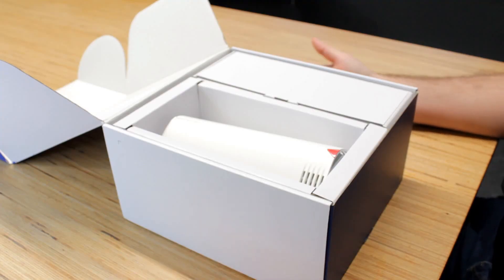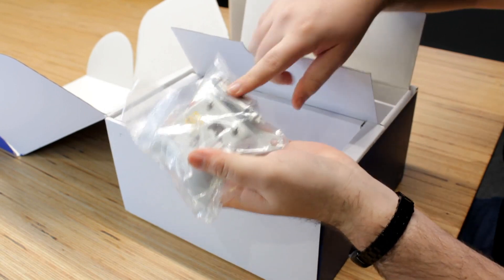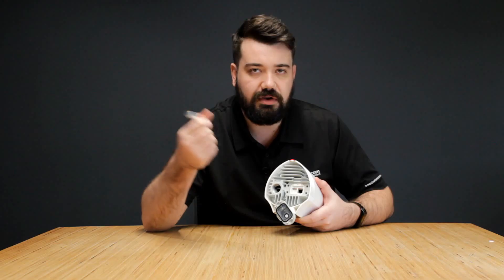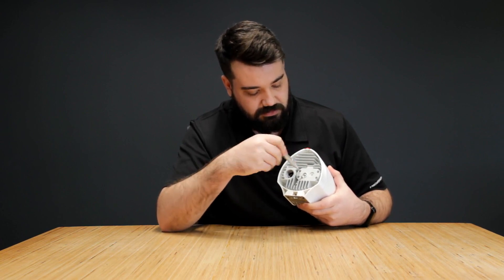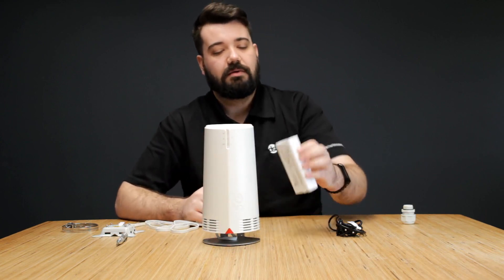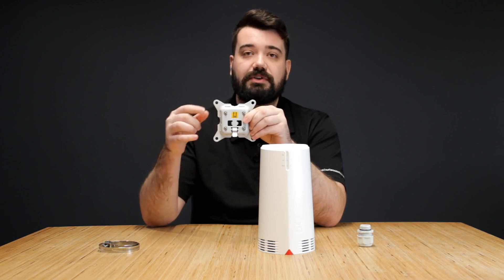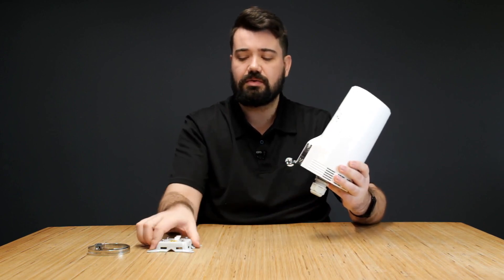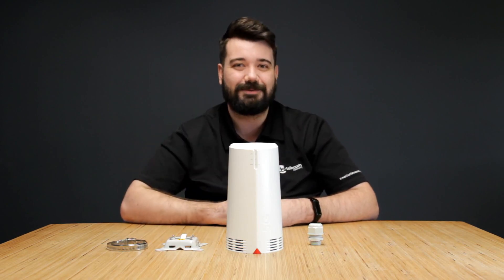How To Setup The New Telkom 5G Router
Welcome to our exciting video on how to setup your new Telkom 5G router! 🌐

Join us as we unbox your Telkom 5G router together, revealing all the components that come in the Telkom 5G package.